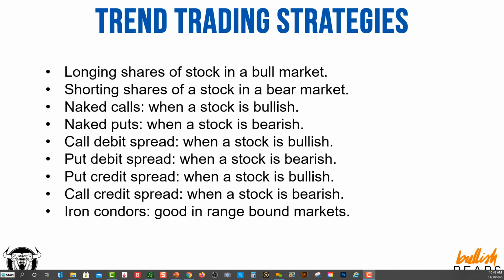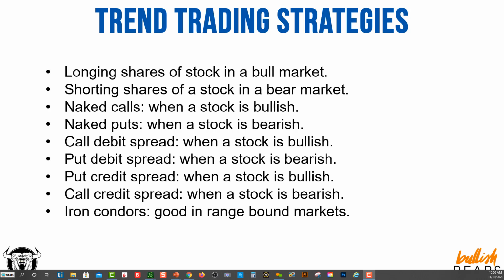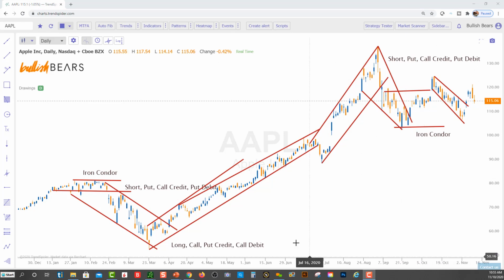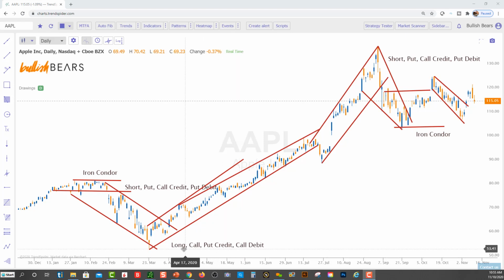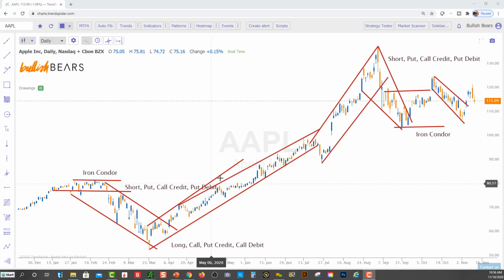How to Find and Use Trend Trading Strategies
Membership Includes:
• Trading Courses
• Live Trade Rooms
• Live Streaming
• Watch Lists
• Real-Time Teaching